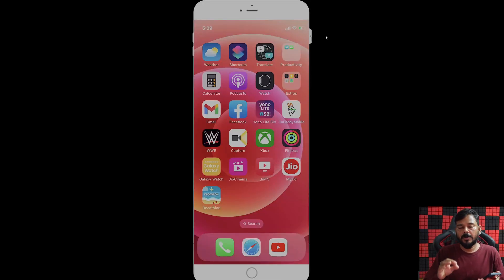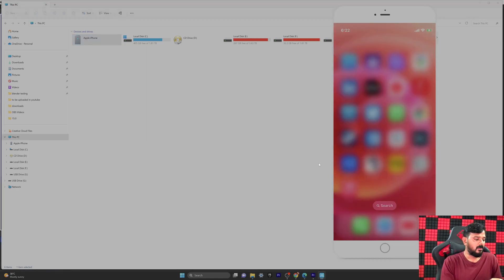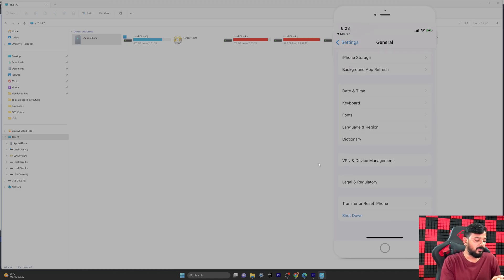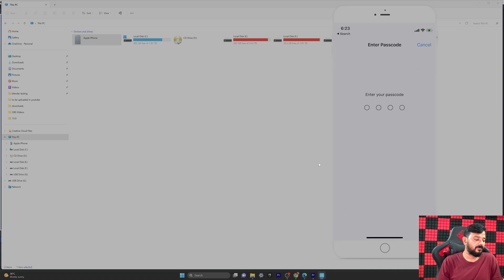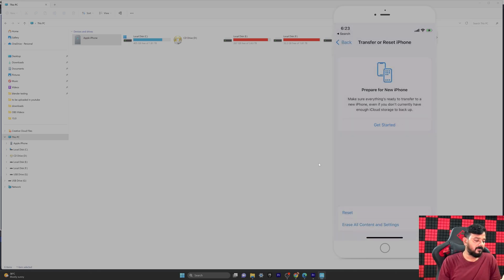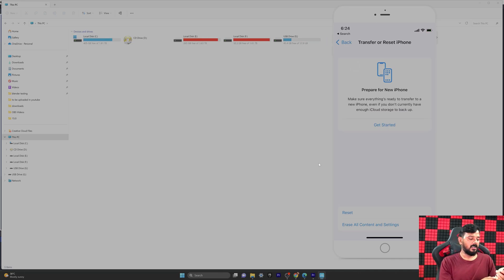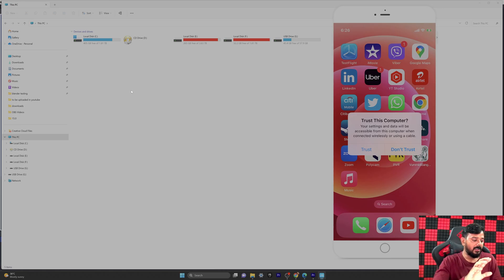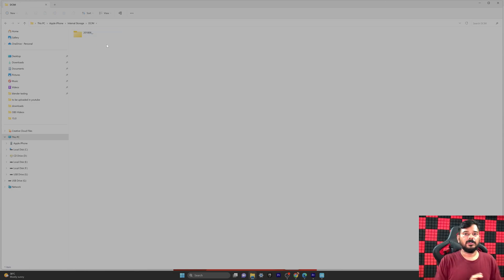Fix - Trust this Computer Not Showing Up on iPhone / iPad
Hello Guys, in this video, i am explaining that how to fix trust this computer is not showing in your iphone or ipad when connected to your PC.